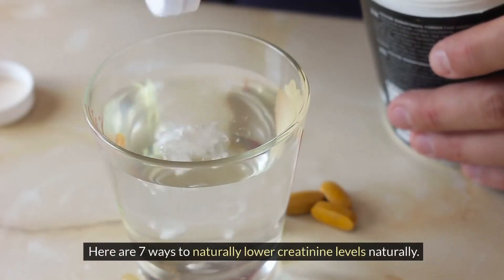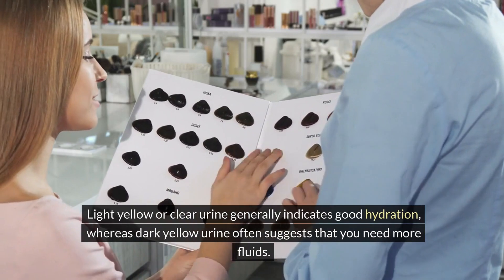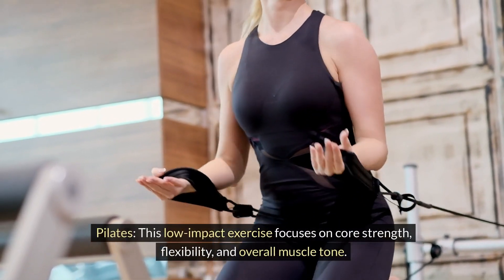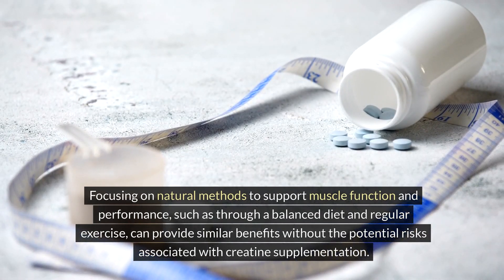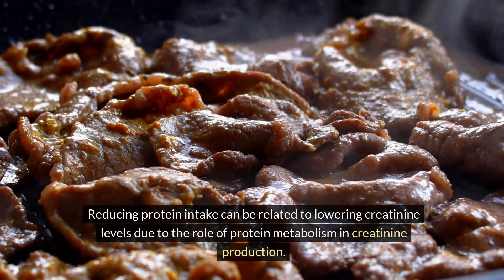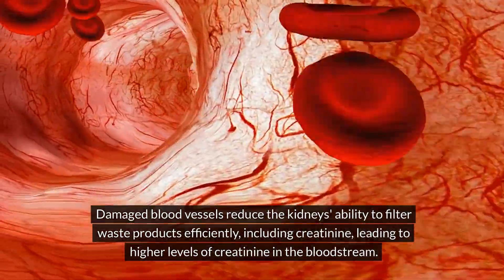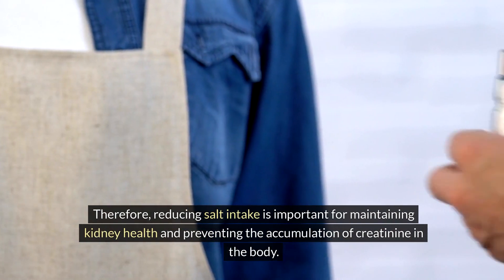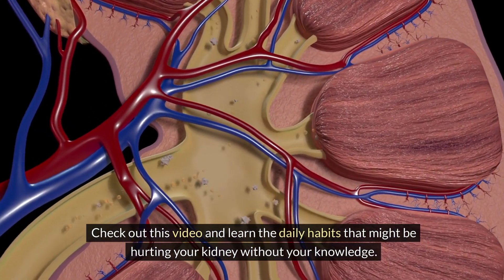How To Lower Creatinine Levels Fast To AVOID Kidney Failure And DIALYSIS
Here are 7 ways to lower creatinine levels fast to avoid kidney failure and dialysis. Creatinine is a blood chemical waste product generated when you use your muscles. It is then filtered by the kidneys and eliminated through urine for most healthy individuals. However for people with reduced kidney function, they may struggle to filter and eliminate creatinine from their body. In this video we share 7 natural ways to lower creatinine levels in the body to avoid kidney failure and dialysis.